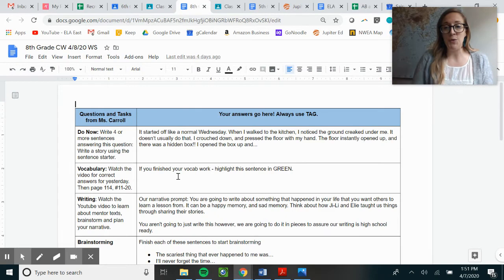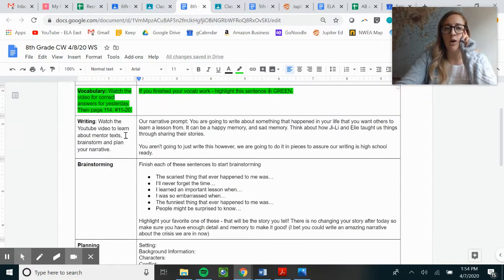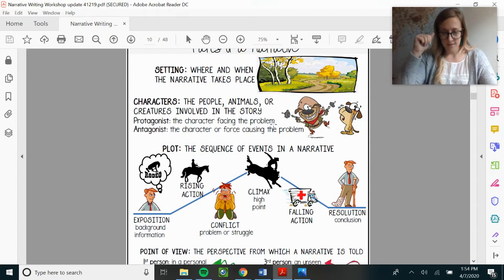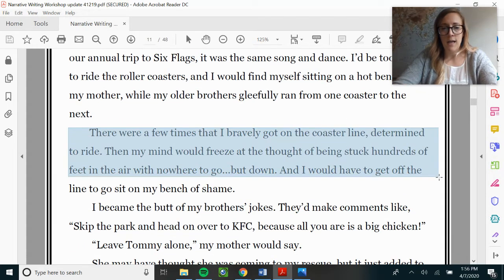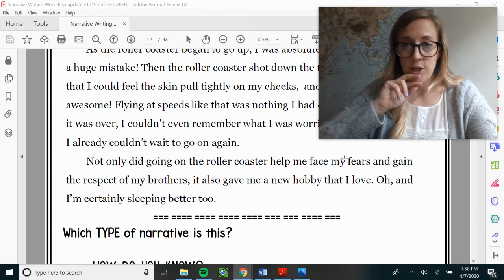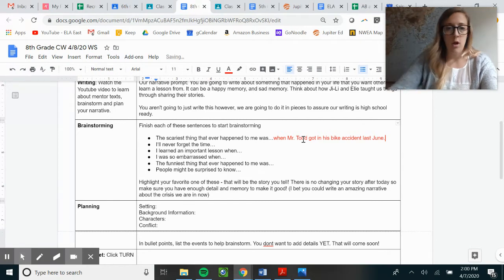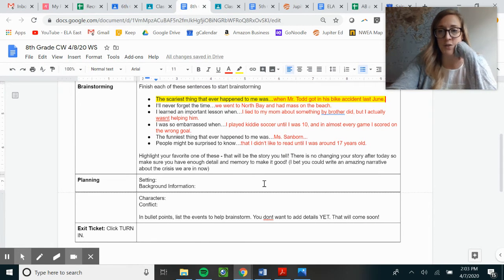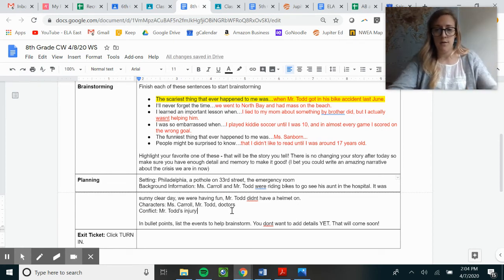WEDNESDAY #4 8th Grade and 6th Grade Writing and Vocab 4/8/20